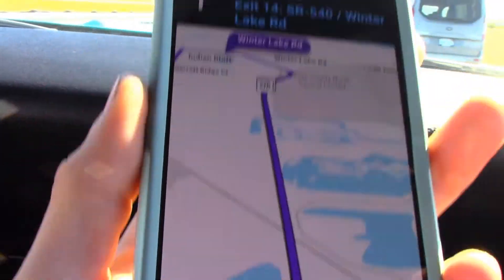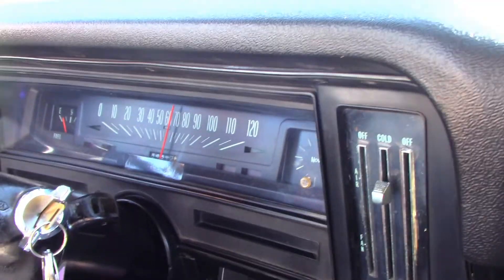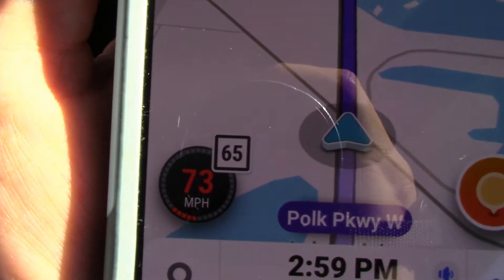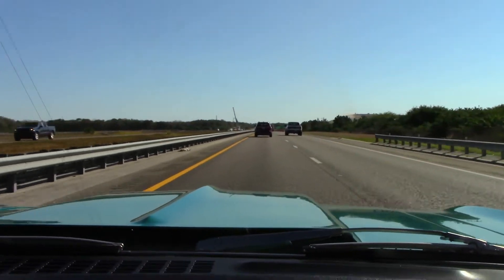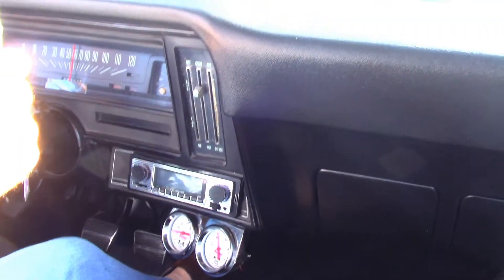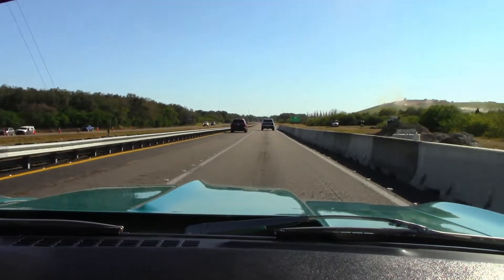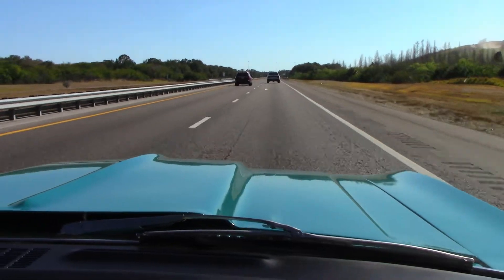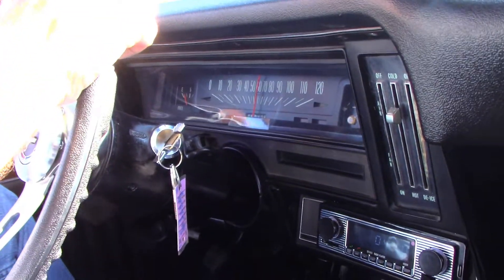1970 Chevrolet Nova Test Drive Video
Simply Beautiful
Restored
1970 Chevrolet Nova
SS badging
Yenko Stripes
Powered by 454ci V8 Big Block Engine
That Is Really Bad to The Bone
Dual Exhaust Sounds Amazing
4 Speed Manual
Hurst Shifter
Power Steering
Power Brakes
Aftermarket Radio
Summit Racing Water Temp & Oil Pressure Gauges
American Racing Wheels
Must See Drive!!

7 Days a week!
Financing available!